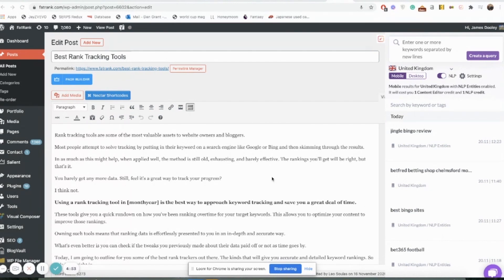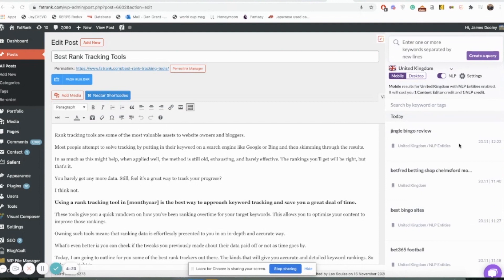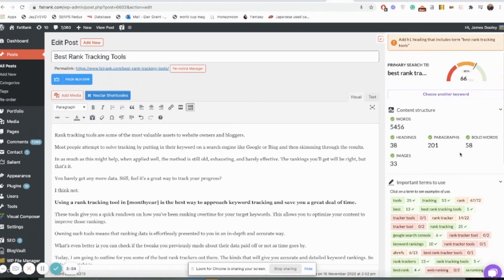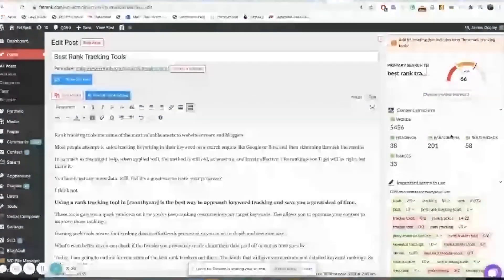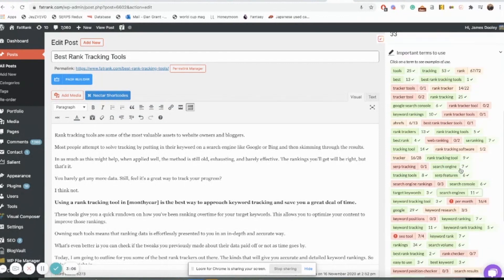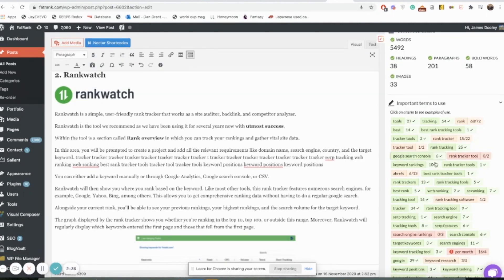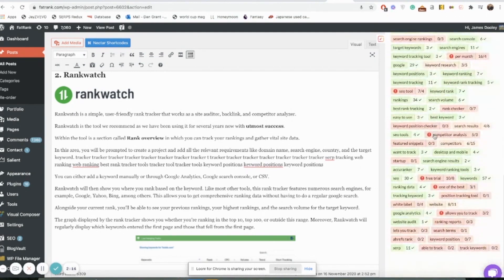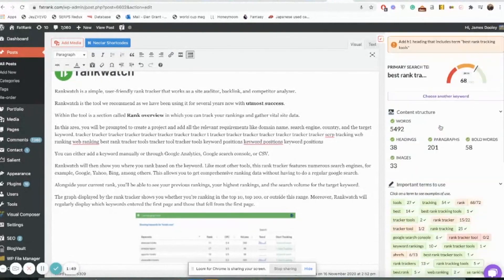How to use Surfer SEO Within WordPress | WordPress Content Plug-in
Content Writing can be difficult, but with tools like SurferSEO, you can be reassured that your content is fully optimised and gaining the attention it deserves. But, for those who use WordPress, is there an easier way to combine both SurferSEO WordPress together? With a variety of different wordpress plug-ins to get, we've dedicated this video to show you how to use SurferSEO Within WordPress,

Dan takes you through in this SurferSEO Tutorial, making sure that you understand every step you have to take to get the SurferSEO Wordpress plug-ins working correctly. We here at FatRank have made sure that all our content writers are following this tutorial as having easy access to SurferSEO whilst you're writing your content is a great feature.

For more information on SurferSEO, Content Writing and more, then be sure to check out our blog post based on the topics